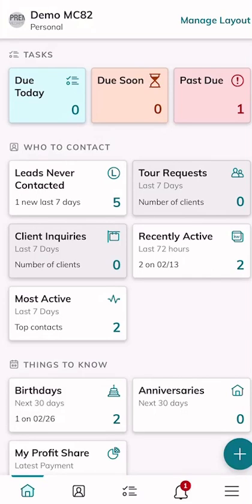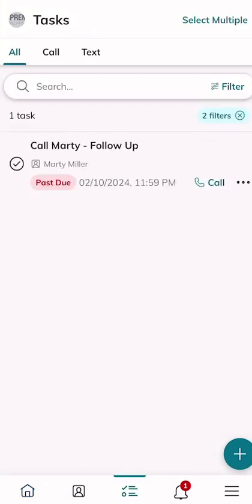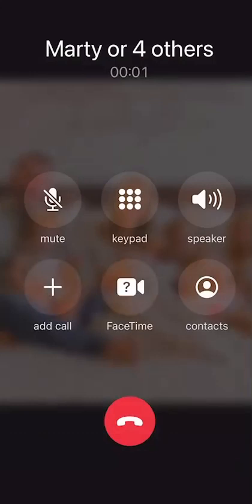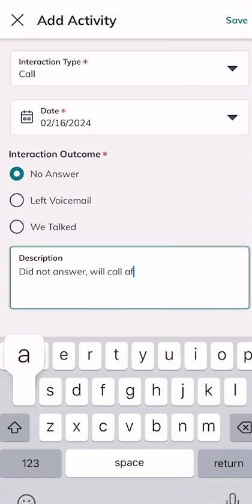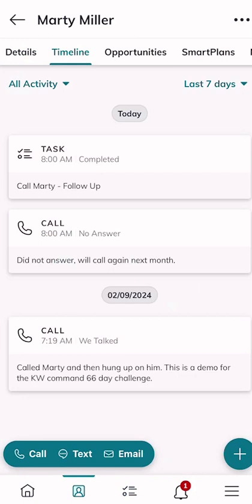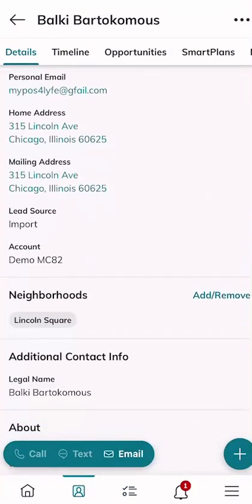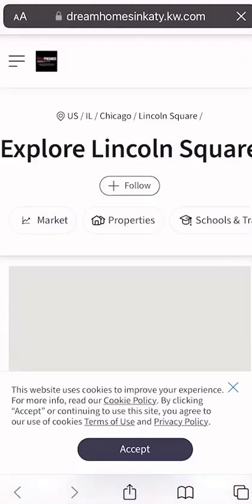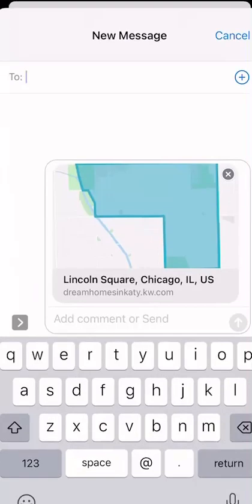KW Command 66 Day Challenge 8.0 - Day 64 Managing & Completing Tasks Using the Command App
Let's face it.  As Realtors, there are days we're either too busy or just don't feel like going to the office to do Lead Gen.  However, that doesn't mean that Lead Gen shouldn't be done.  This short video will show you how you can complete your Tasks, including Call Tasks, directly from your mobile device using the KW Command App.  Watch to learn how to view your Tasks, Complete Tasks and Add Notes and view where those Notes and Activites are logged within the Contact Record in Command.